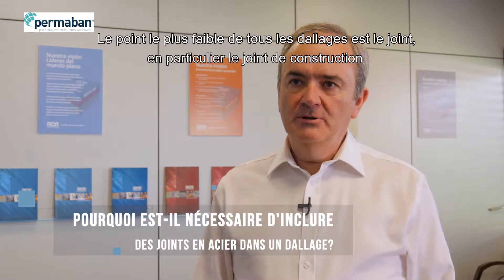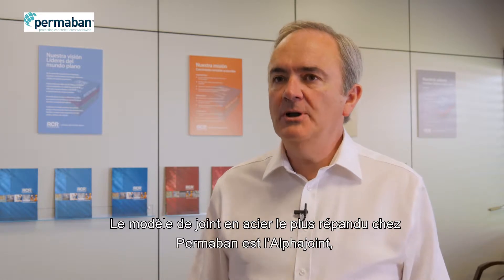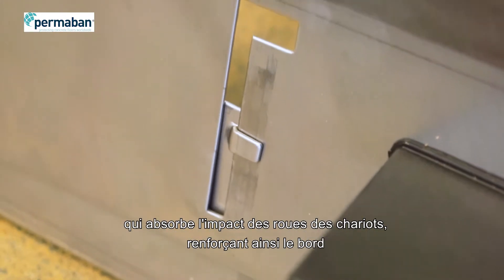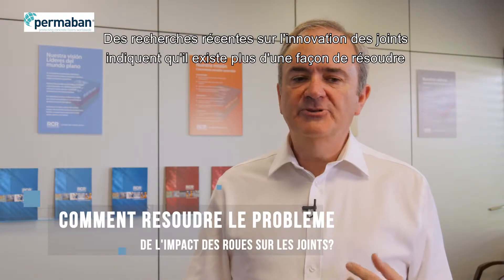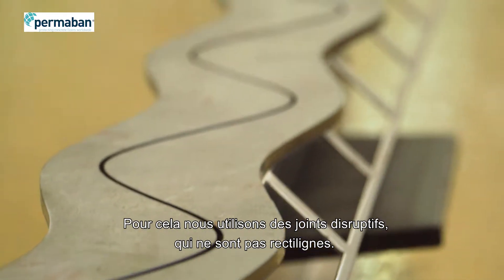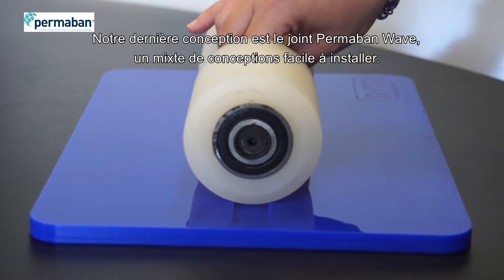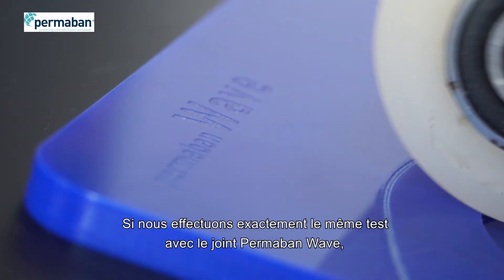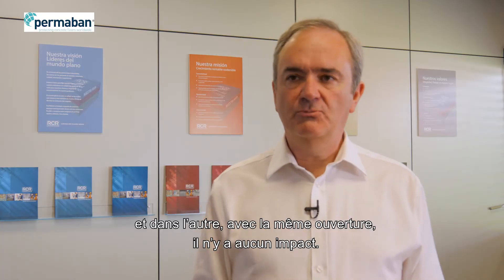Andrew Keen - JOINTS EN ACIER : TRANSIT CONTINU ET UNIFORME DE CHARIOTS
The voice of expertise - Andrew Keen
JOINTS EN ACIER : TRANSIT CONTINU ET UNIFORME DE CHARIOTS
POURQUOI EST-IL NÉCESSAIRE D'INCLURE DES JOINTS EN ACIER DANS UN DALLAGE ?
COMMENT RESOUDRE LE PROBLEME DE L'IMPACT DES ROUES SUR LES JOINTS ?
Y A-T-IL UN MOYEN D'ÉVITER CET IMPACT ?